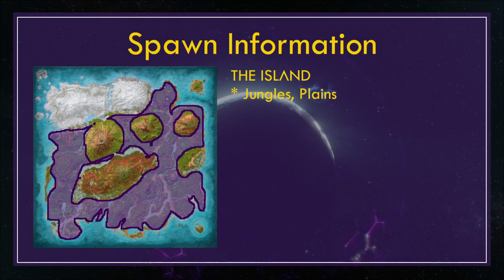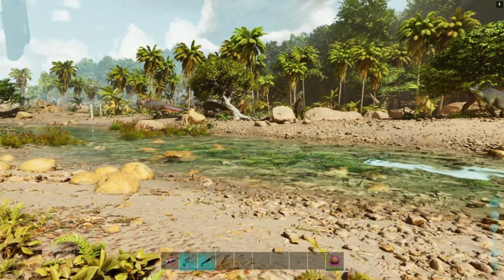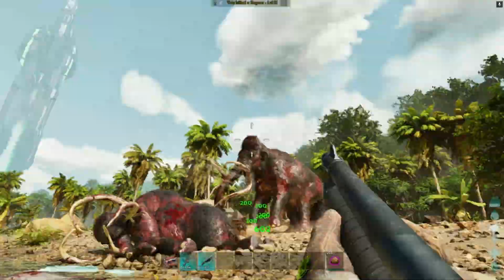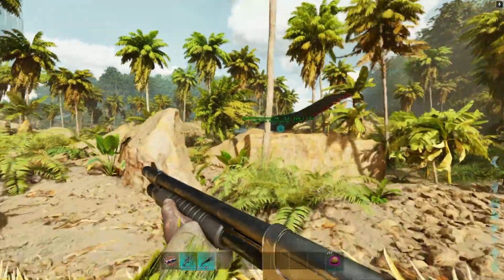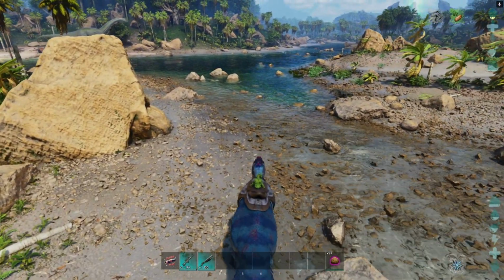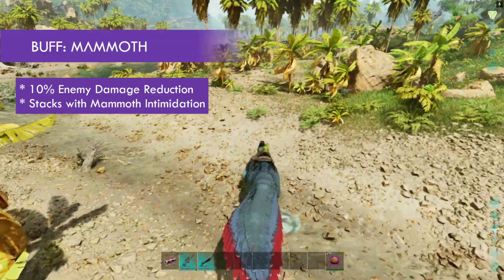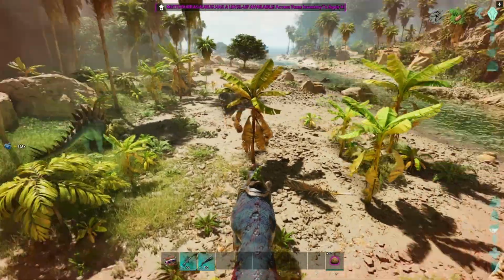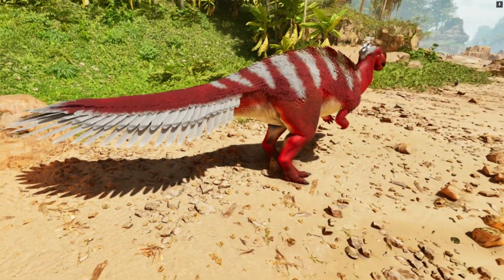ARK Mod Spotlight - Muttaburrasaurus Guide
In this mod spotlight for ARK Survival Ascended, I take a look at the new premium mod Aussie Additions Muttaburrasaurus. I provide a guide and tutorial on how to use the creature added by this mod, Muttaburrasaurus, providing in-depth information such as Spawn Locations, How to Tame, The full list of attacks and abilities, Color Regions, and provide some of my thoughts on the mod.

Chapters:
00:00 Intro
00:11 Spawn Information
01:04 Taming Guide
07:38 Attacks and Abilities
15:27 Color Regions
17:32 Final Thoughts

Thanks for checking out my channel! ARK is my primary game, but I also like to play other games such as RTS and Survival, though this channel will primarily be focused on ARK content and perhaps other games that feature dinosaurs as a primary focus. I like to upload both playthroughs and guides on games, and may even choose to cover news and updates in the future. But regardless, hope you all enjoy